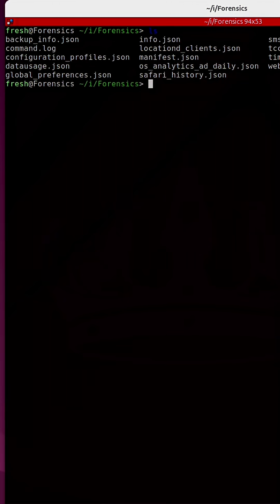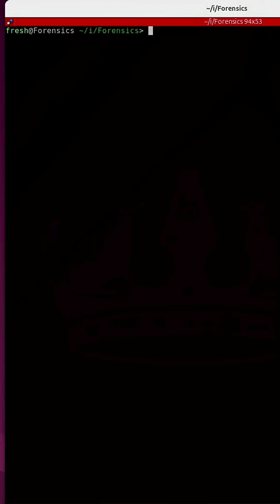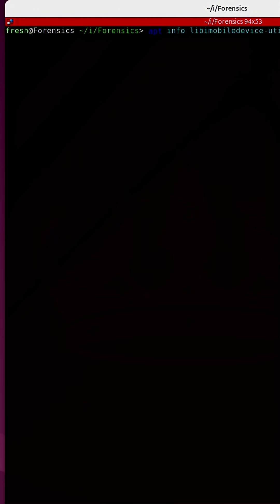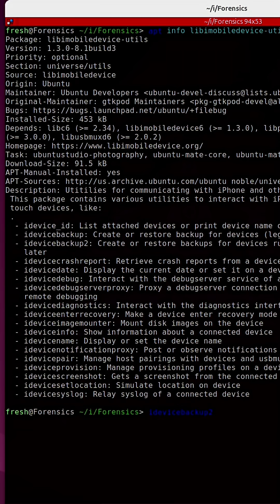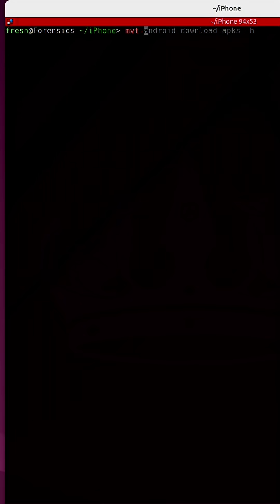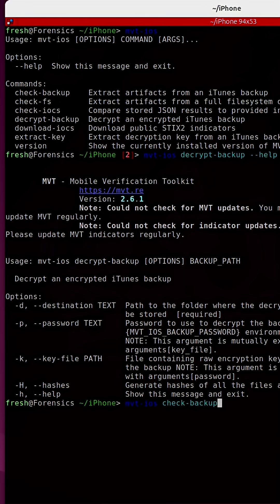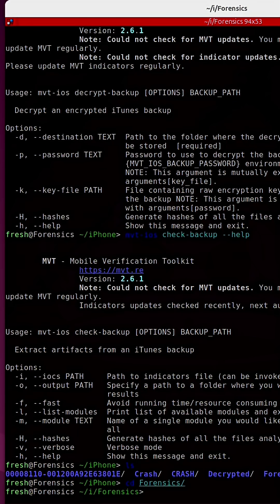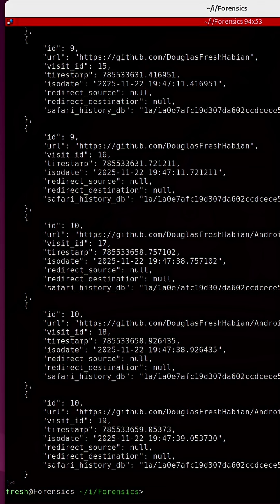Extracting iOS Safari History Using Linux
🎶 Music Credits
Fresh Forensics Baby!